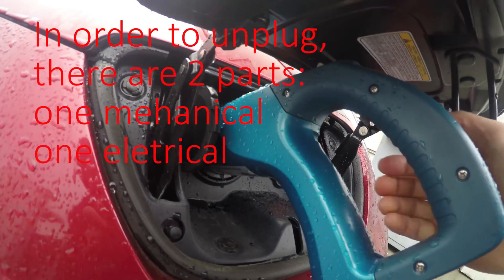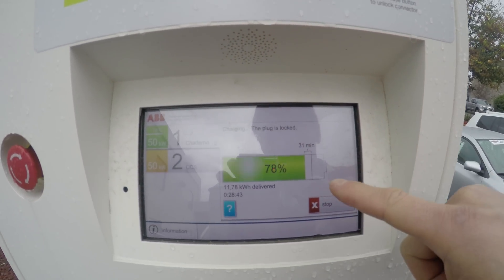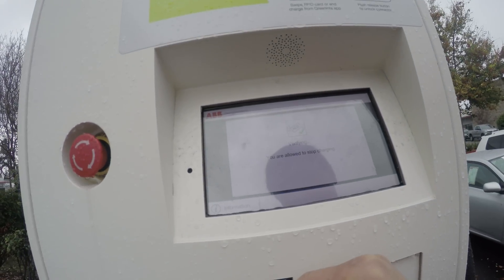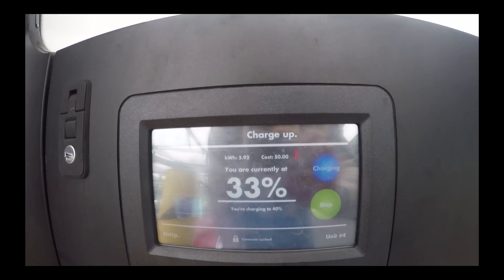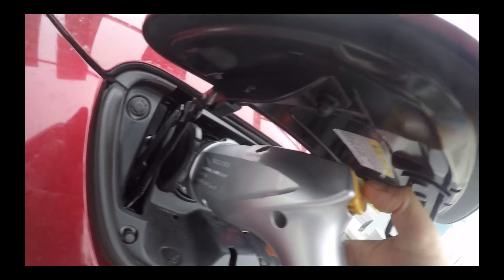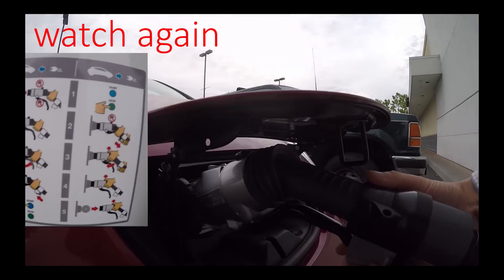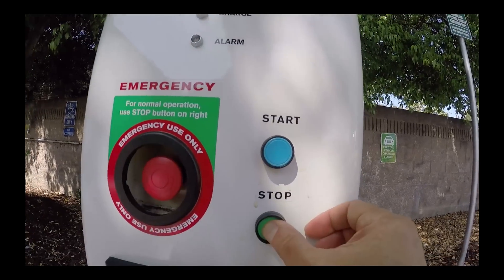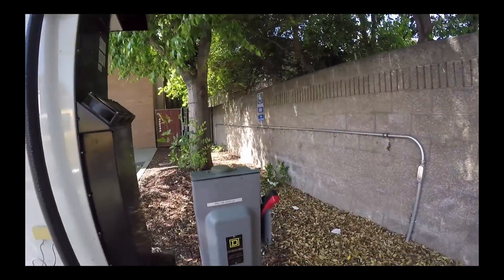4 Solutions When Charging Gun at EV Stations Won’t Release EV Car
Fears associated with your electric cars? Many people told me: not being able to unplug.  Many drivers found they couldn’t unplug their cars after charging had completed. Here I will show you 4 situations that you are not able to unplug from a level 3 quick charger and what you could do.

High definition video may help you see all of this better. This video is shot in 4K UHD setting (if you have 4K TV, you may select this youtube Setting/Quality).